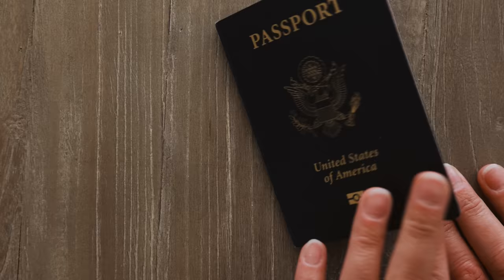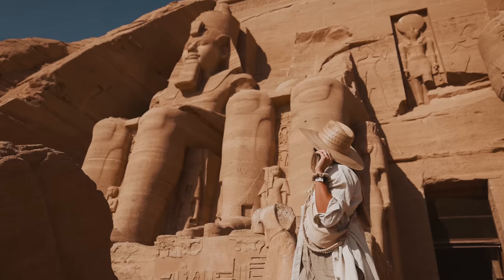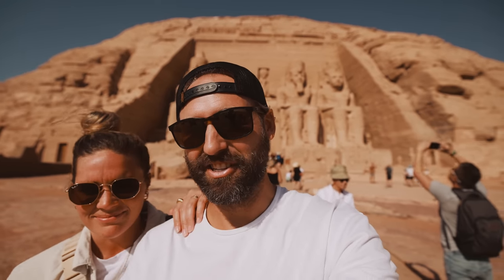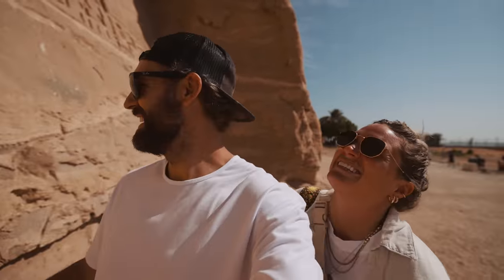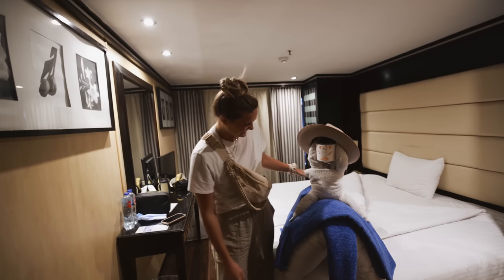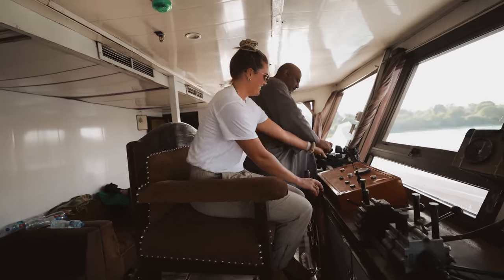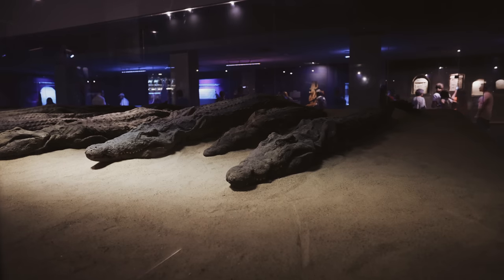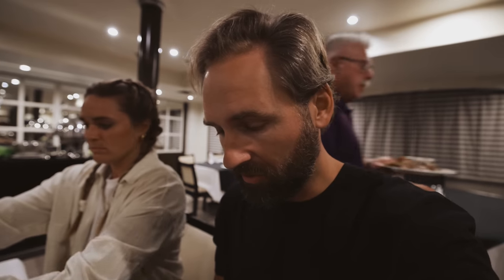ENTERING THE ANCIENT EGYPTIAN TEMPLE OF ABU SIMBEL (built into rock mountain)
We entered into an ancient Egyptian temple today at Abu Simbel! After a three hour drive from Aswan, we arrived at the incredible temple built directly into the rock mountainside! It is truly a sight to behold. Abu Simbel was built by Ramses II over 3,500 years ago back in the time of Moses! We enjoyed both temples on site and wandered into their innermost sanctuaries. As we drove back to our Nile cruise ship, we spotted massive mirages out in the Sahara Desert. That made us pretty thirsty. After getting back to the cruise ship, we left port and headed north up the Nile River! And we weren't alone. Almost every Nile cruise ship left at the same time! Our next stop was the Kom Ombo temple that we explored lit up by night, as well as the nearby crocodile museum. Back on the ship we enjoyed dinner and games with our captian!